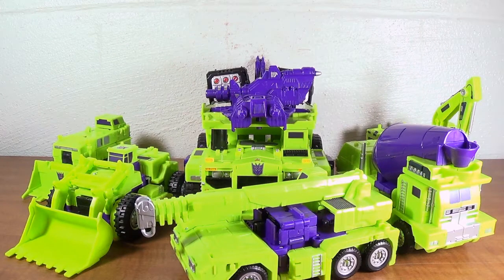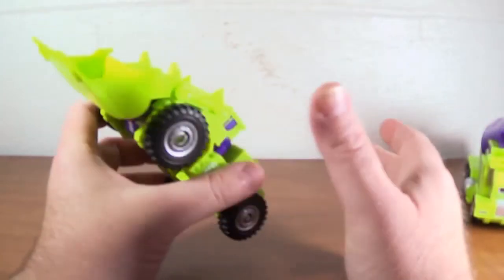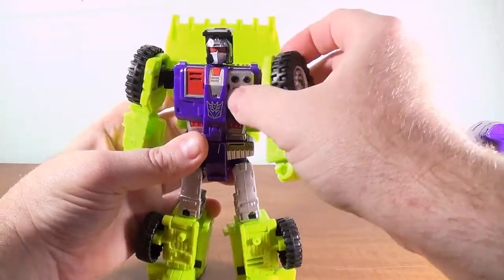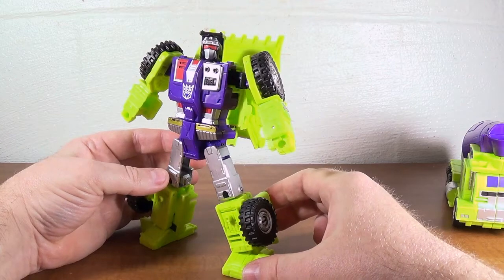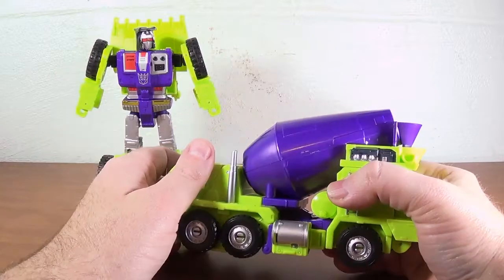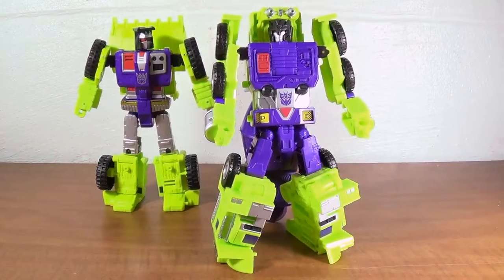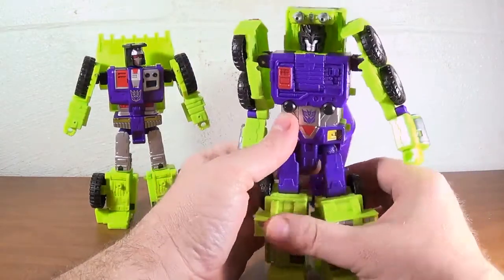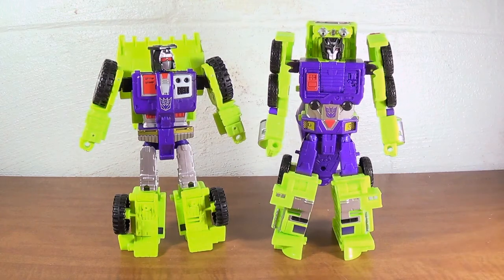Transformers Combiner Wars Devastator part 1-Scrapper & Mixmaster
Beginning my 4 part look at the green behemoth that is, Combiner Wars Devastator!